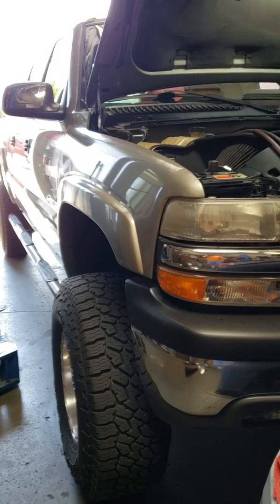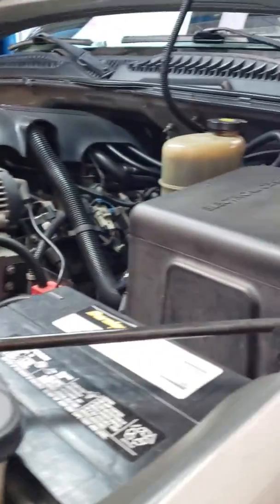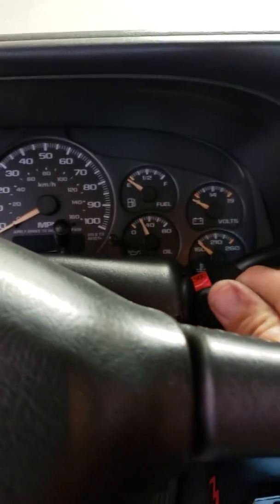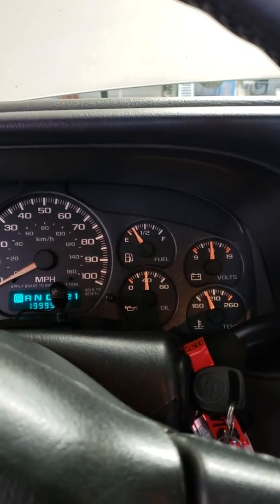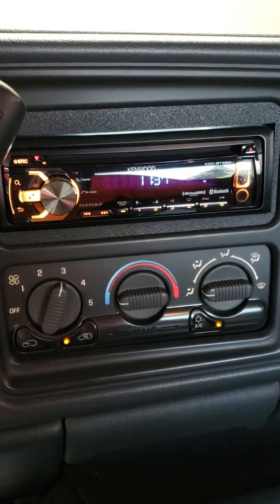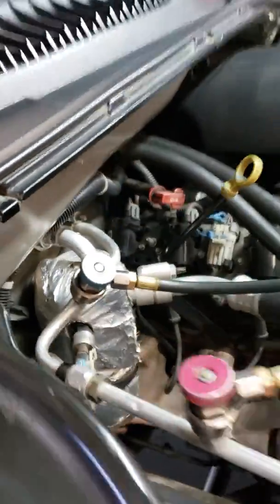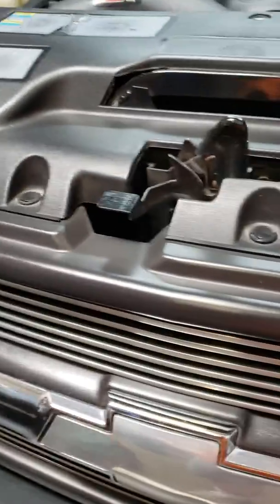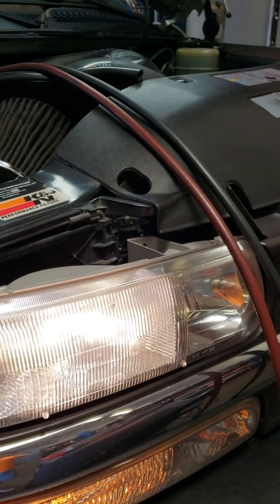Chevy Silverado engine noise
IF THIS VIDEO HELPED YOU OR SOMEONE ELSE, CLICK HERE TO DONATE SO I CAN CONTINUE TO SHARE VIDEOS. (THANK YOU)
What to look for when troubleshooting noise on acceleration with AC on. 2002 Silverado 1500 HD